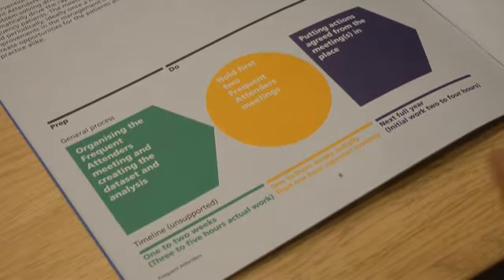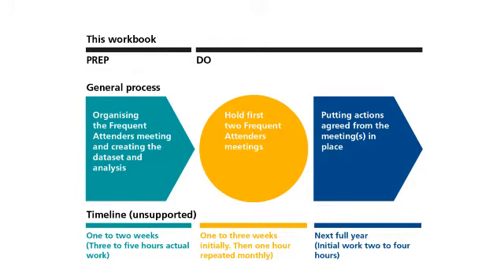PGP Quick Start Frequent Attenders